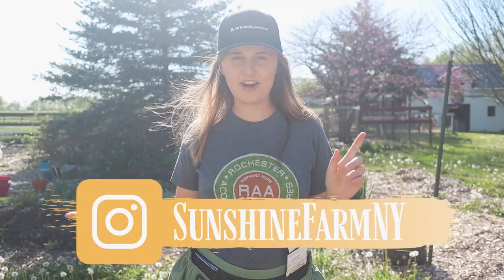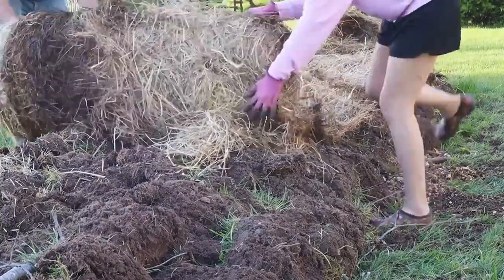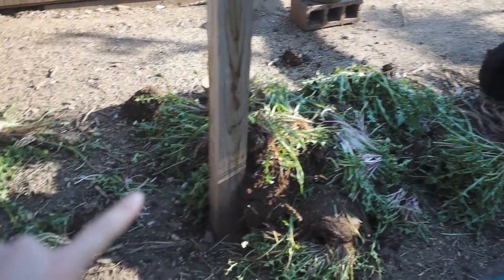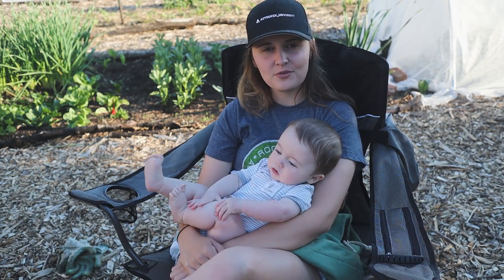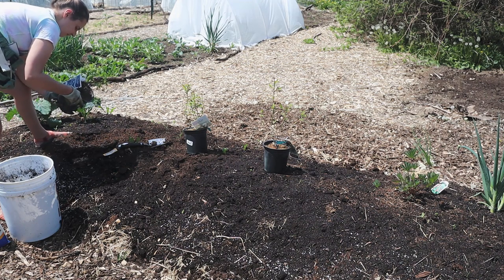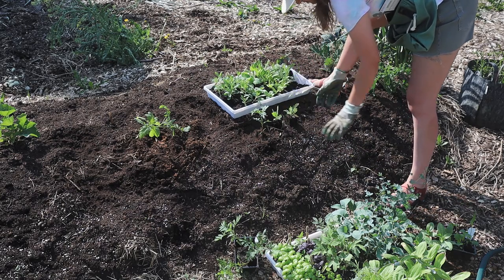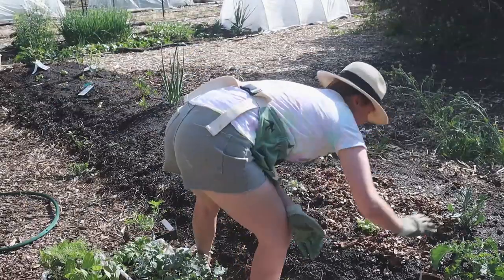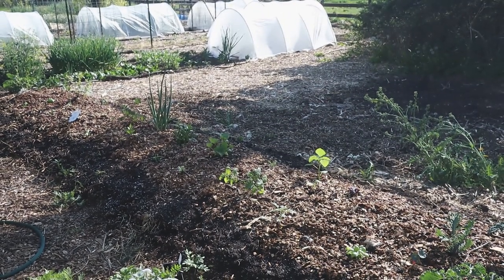723 Days Later: Hugelkultur garden beds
Join me 2 years later as I plant the Hugelkultur garden bed with annuals AND perennials!